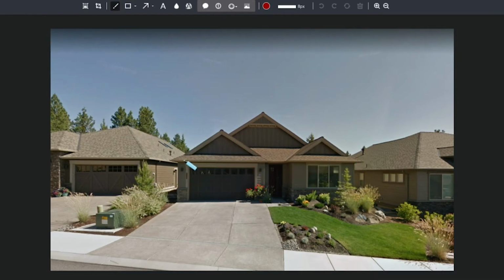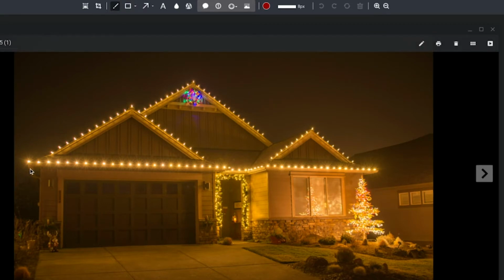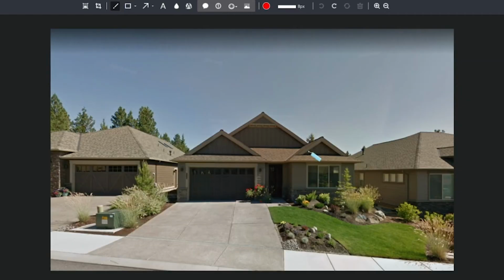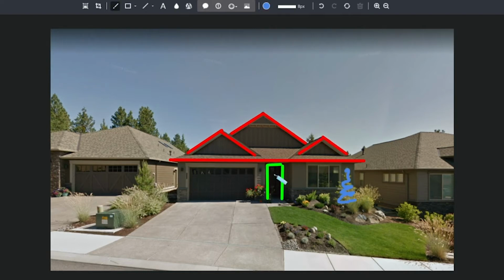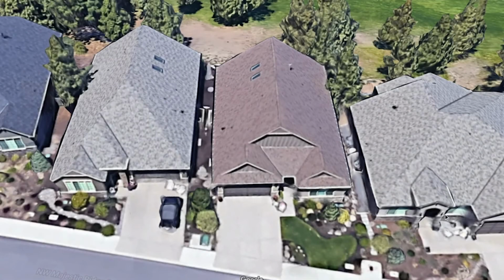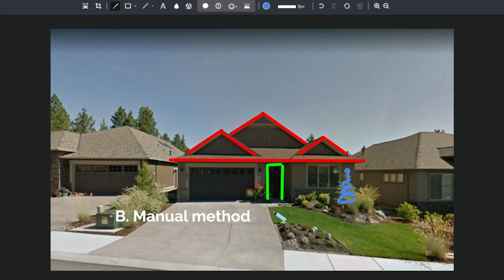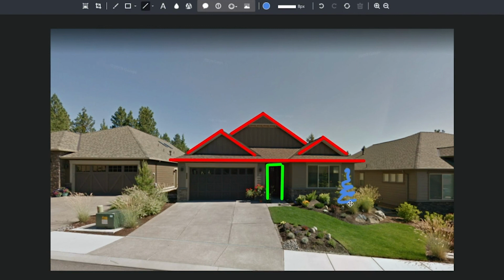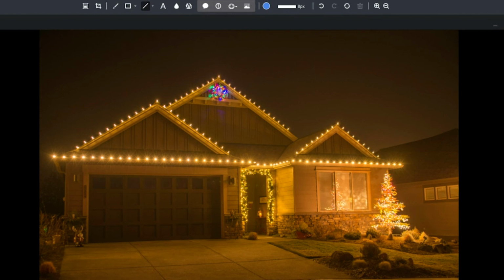Make a Holiday Lighting Plan: Mapping and measuring out your Christmas light installation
In this tutorial, we review how to plan and map out an installation.
We review 2 measurement techniques that can be performed remotely or at the location.